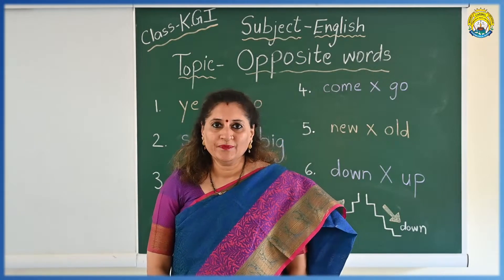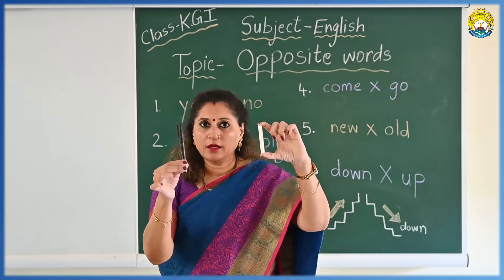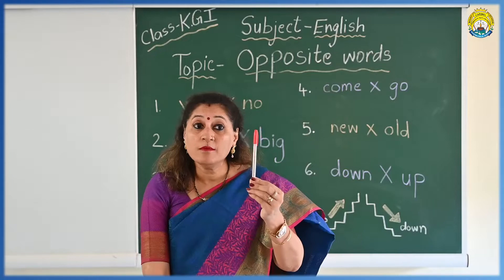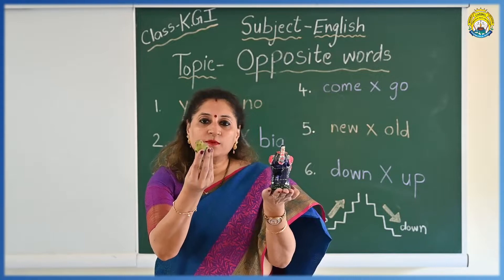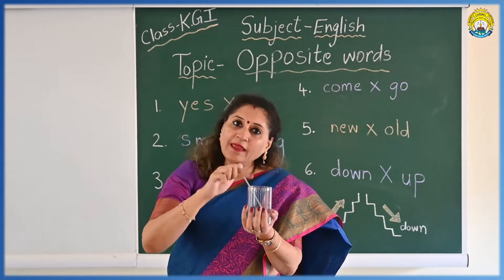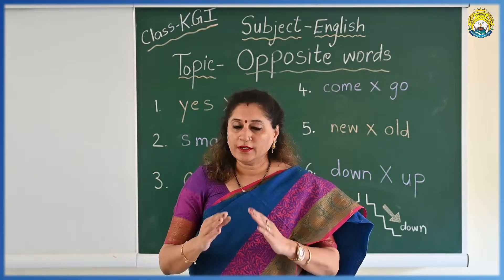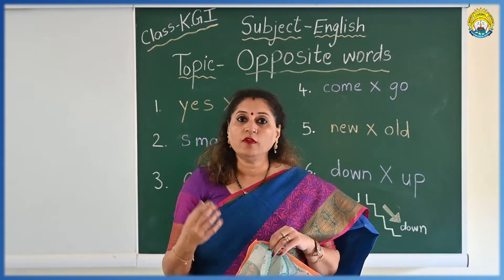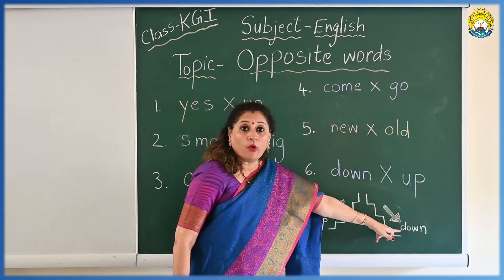|| OPPOSITE WORDS || ENGLISH CLASS KG-1 || MOUNT CARMEL SCHOOL, BAGHMUGALIA ||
Mrs. Smita Mehta.